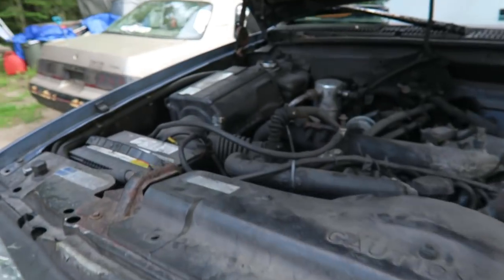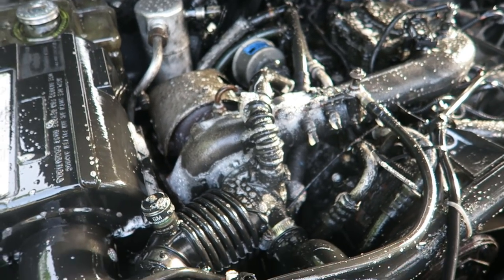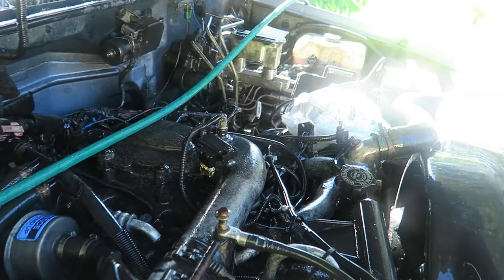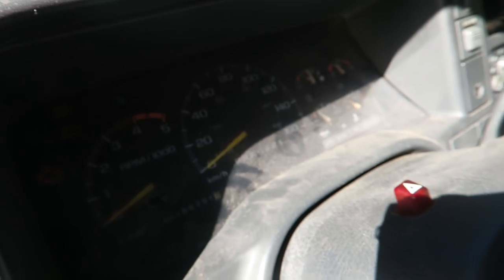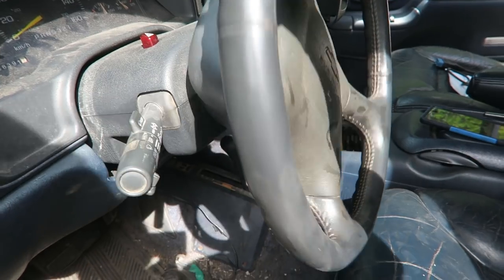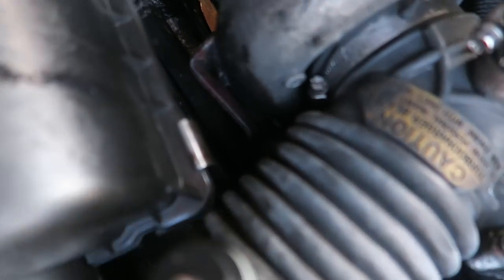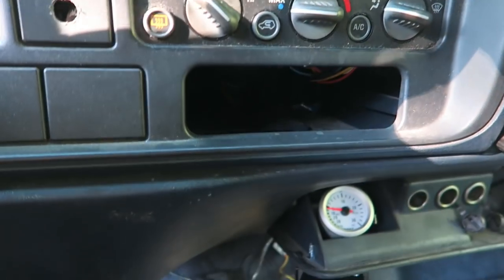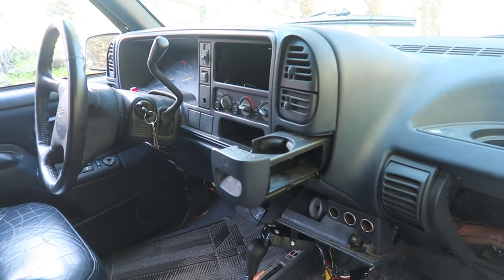Tow Prep - DIY Turbo Master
Part 2 of our 1995 GMC Suburban k2500 Suburban build is now here. We start getting the tow rig ready by installing a homemade Turbo Master wastegate replacement. We also wire up a brake controller and get all of the trailer wiring sorted.